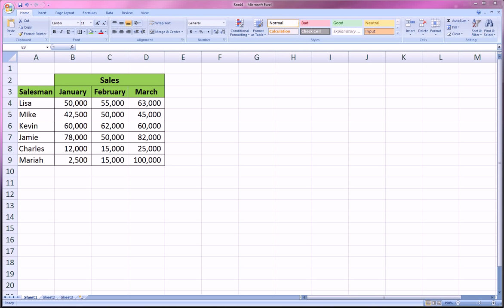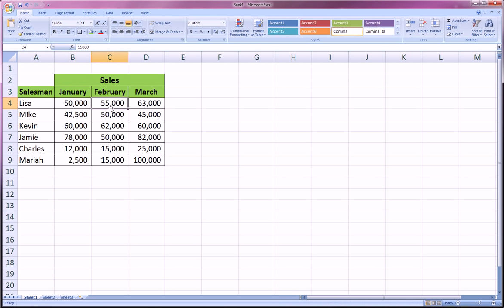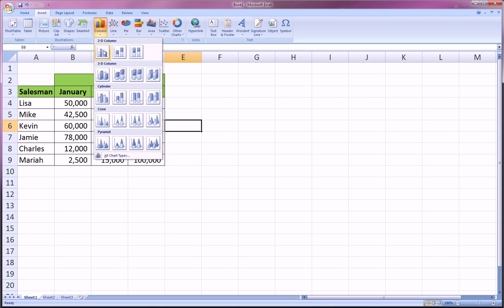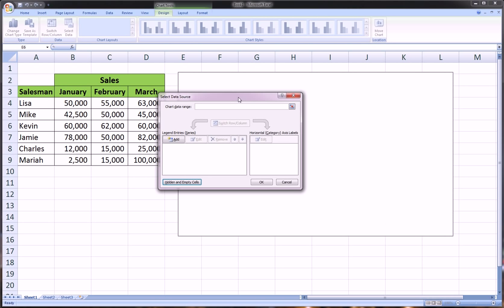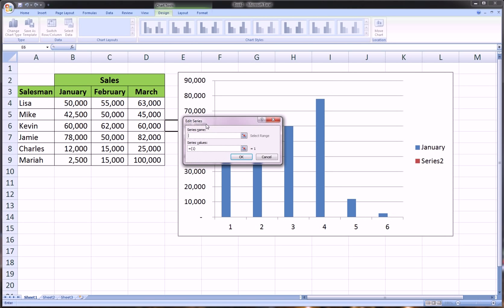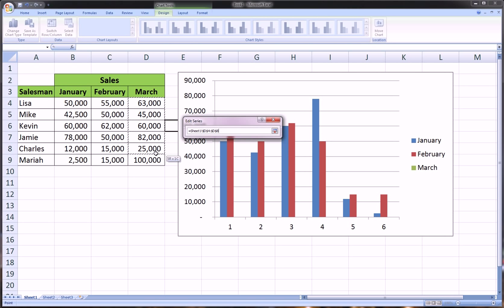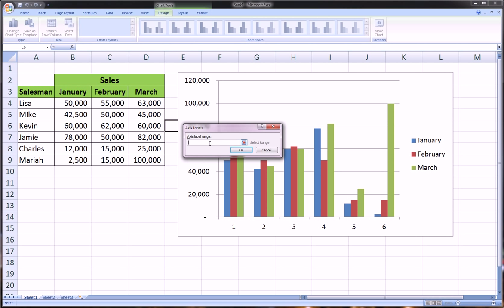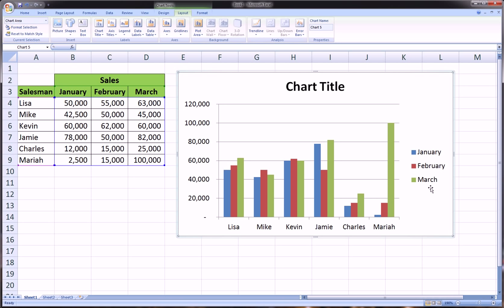Excel Column and Bar Charts - part (2 of 3)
In this 3 part video on column and bar charts I try to build a good foundation on how to build these charts from scratch in order to deal with more complicated and custom examples that may come up in the real world.

Be sure to check out part 1 and part 3 of Column and Bar Charts in Excel.